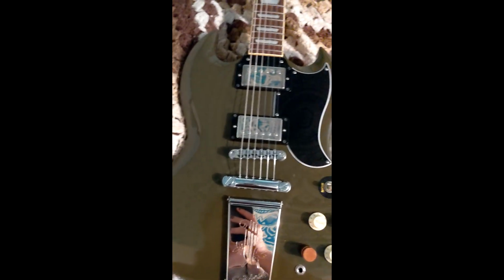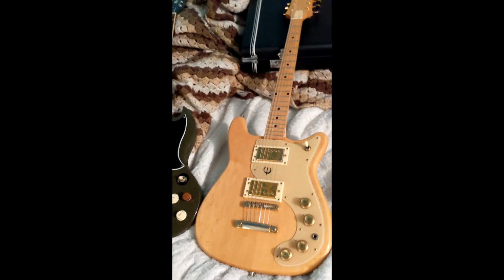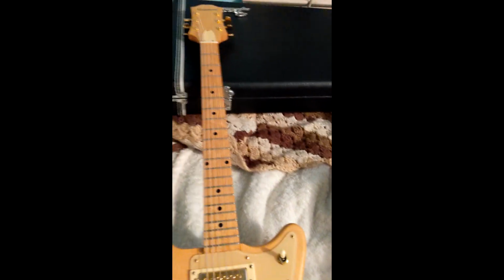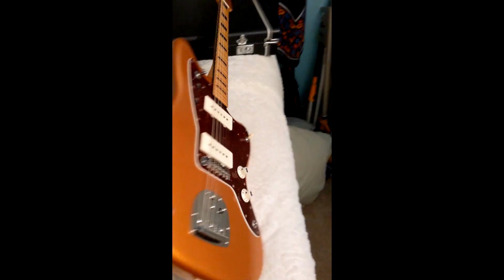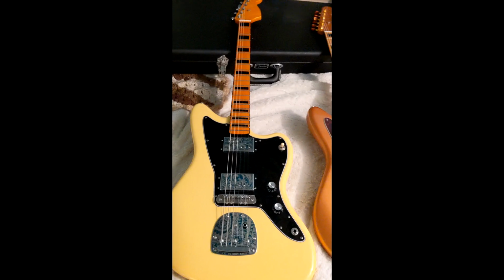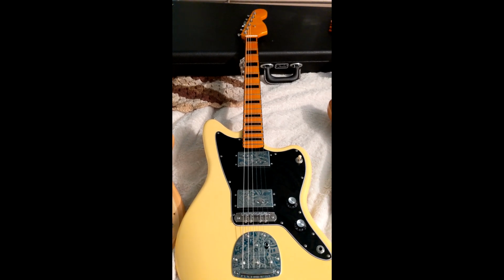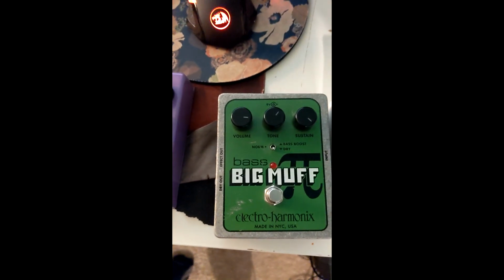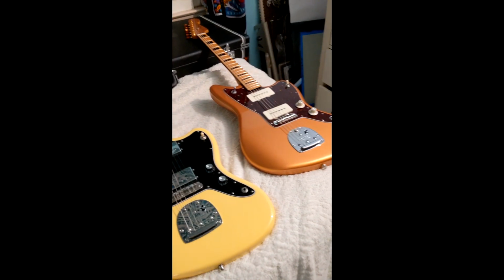Gear Tour (5/17/2021)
Lesson Sign-ups